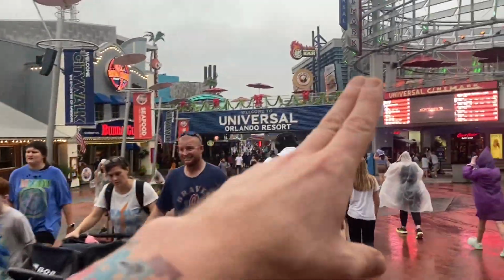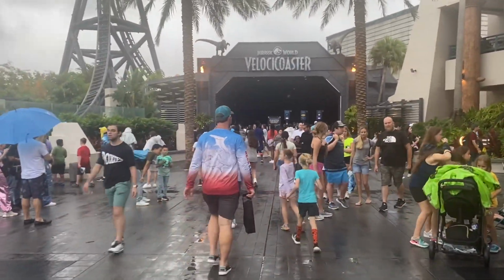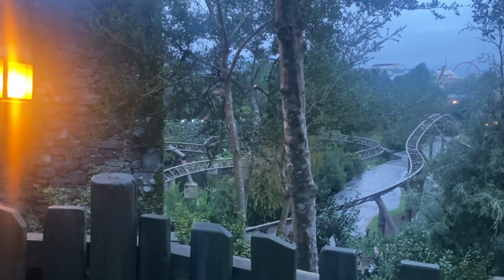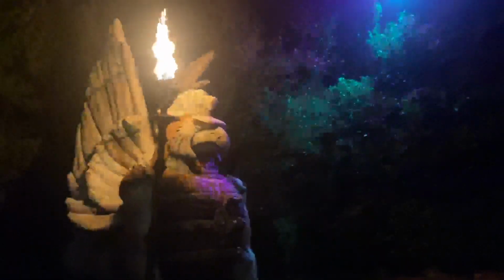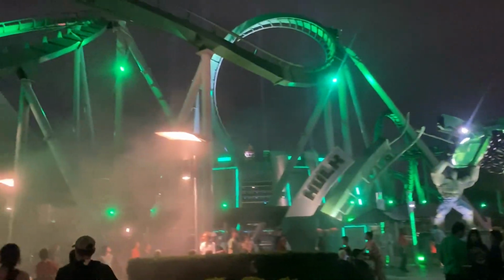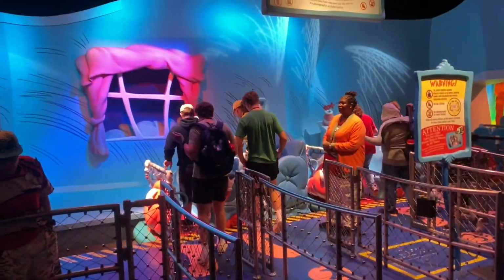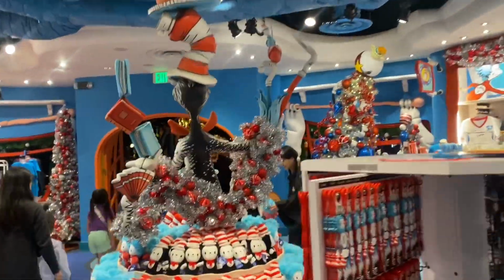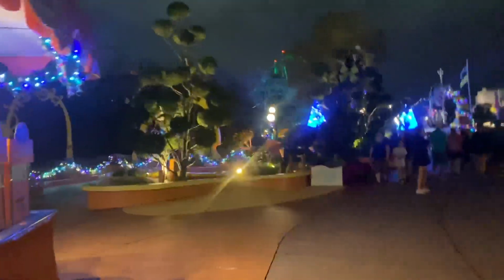Theme Park Tempo: Rainy Day at Islands of Adventure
Come with me on a rainy day to Islands of Adventure. No lighting so coasters were open ! Enjoy !